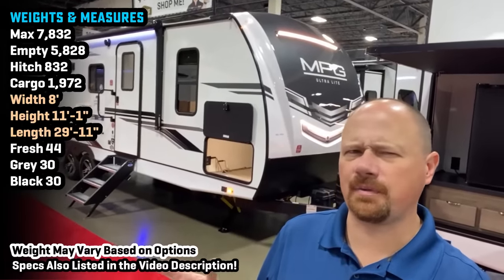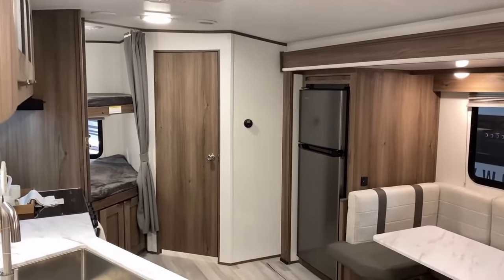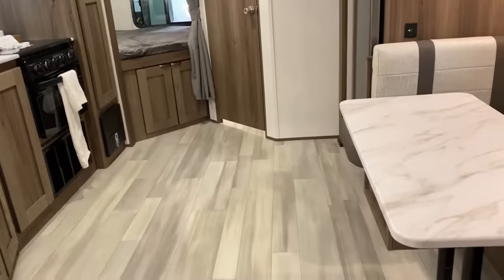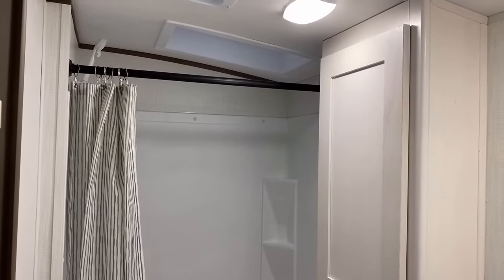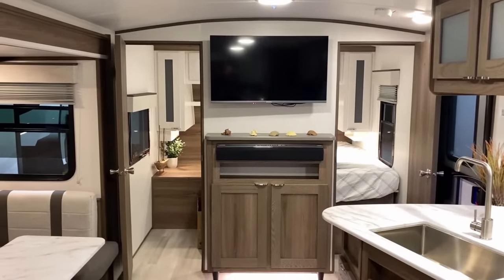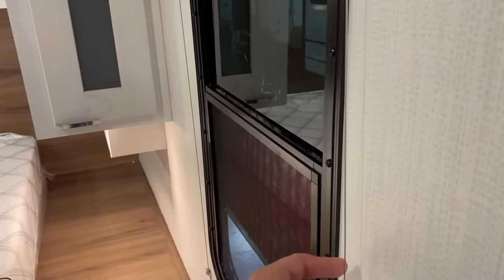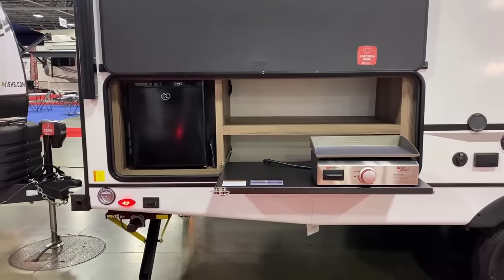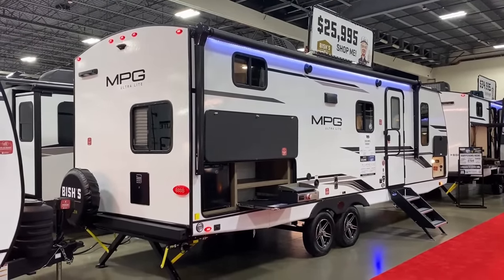Major Features with a Minor Price Tag! 2024 MPG 2500BH Travel Trailer by Cruiser RV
2024 MPG 2500BH Bunkhouse Family Camping Travel Trailer by Cruiser RV

Weights & Measures:
Max 7,832
Empty 5,828
Hitch 832
Cargo 1,972
Width 8'
Height 11'-1"
LENGTH 29'-11"
Fresh 44
Grey 30
Black 30

00:00 RV Overview
02:10 Living Area
05:15 Bunks
06:05 Bathroom
07:15 Storage
08:55 Bedroom
11:08 Jam Session
11:26 DERP!
11:42 Exterior
15:38 Subscribe Now!